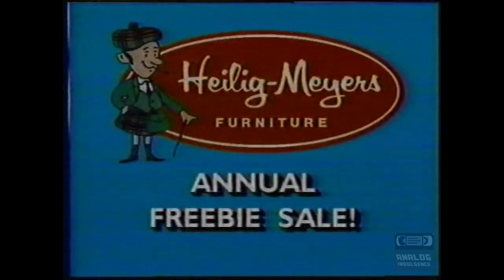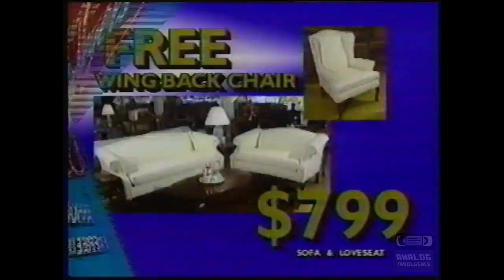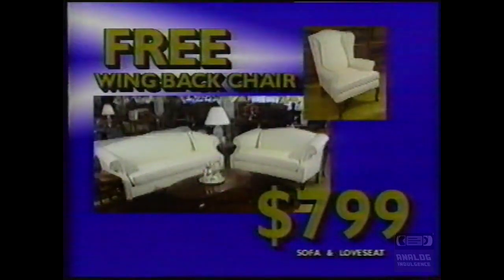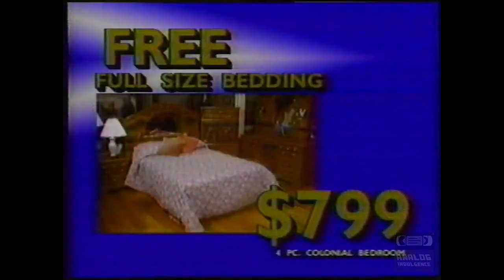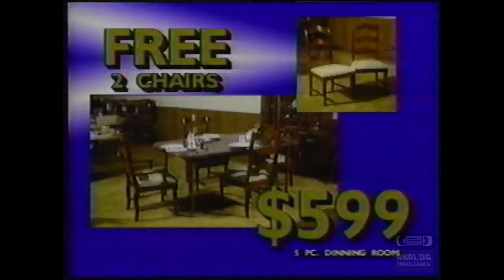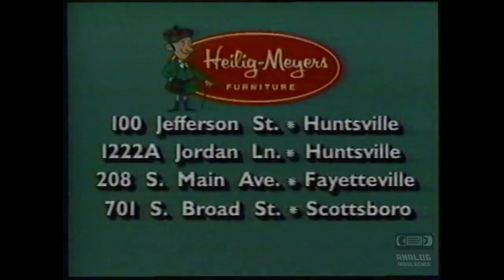Heilig Meyers Furniture | Television Commercial | 1990 | Annual Freebie Sale | Huntsville Alabama